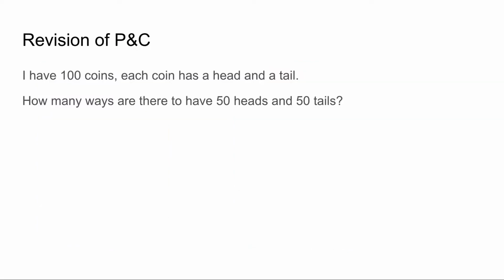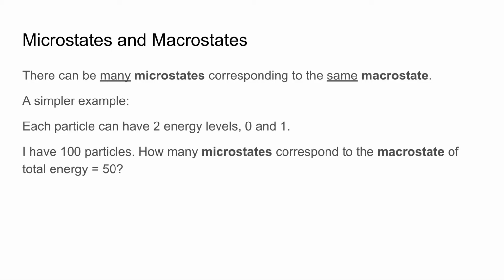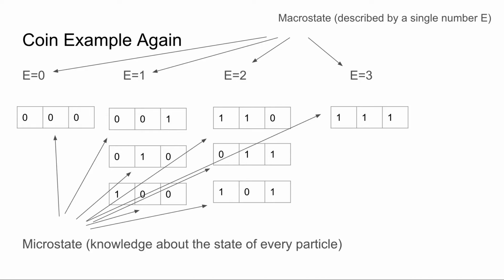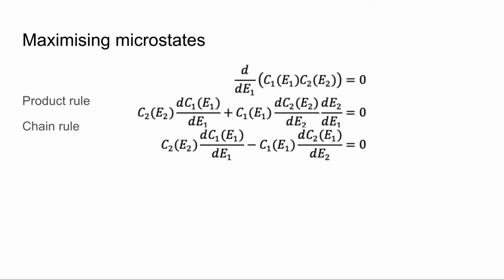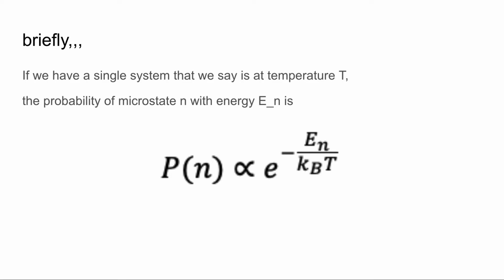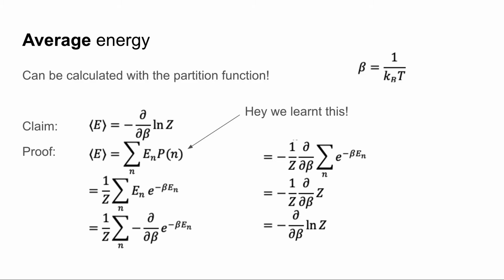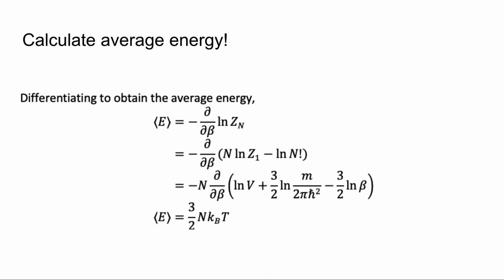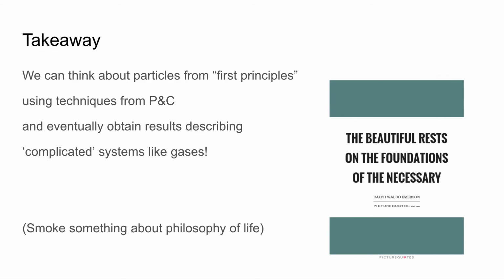Deriving Thermodynamics from Combinatorics | Statistical Mechanics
Recorded this as a rehearsal and wanted to upload the actual live presentation, but i dont think its happening so here is the rehearsal
Inspiration for this video is taken from Blundell Thermal Physics